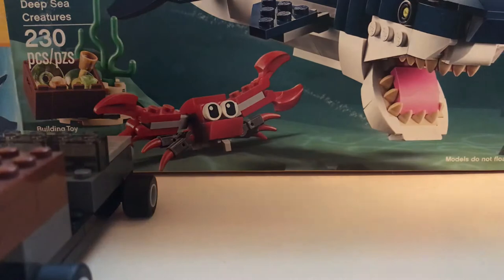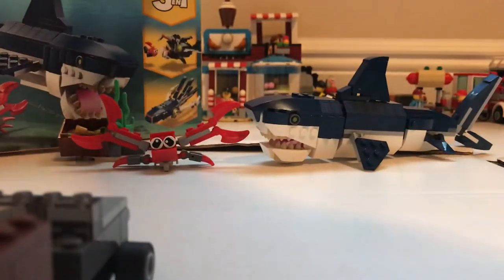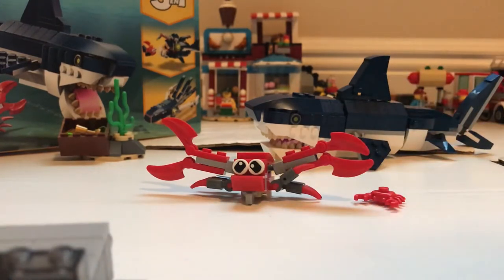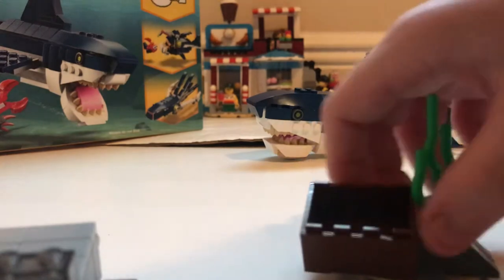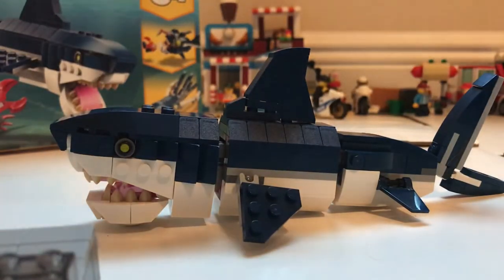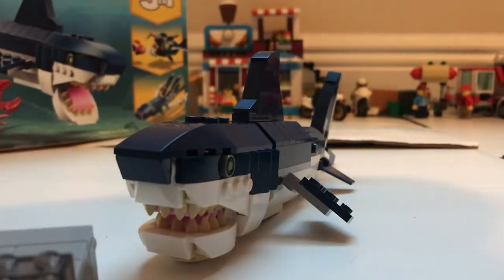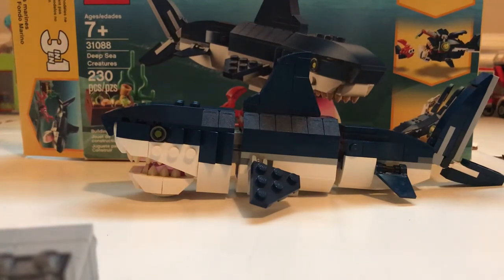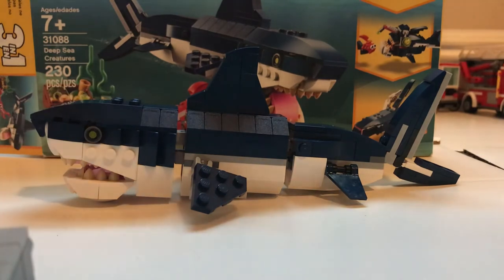31088 deep sea creatures the shark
In this video I’ll be showing you the LEGO creator deep sea creatures the shark of one of them sorry I did not have the other 2 sorry 😕 but if you enjoy hit the subscribe button and like the video and comment on what you want to see next video 👍👍